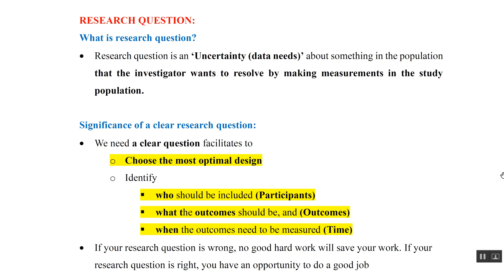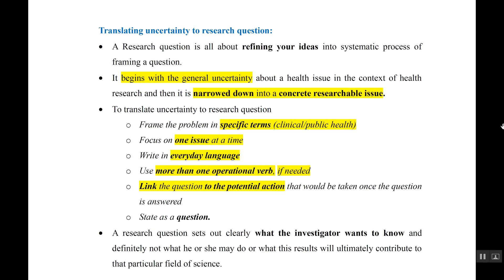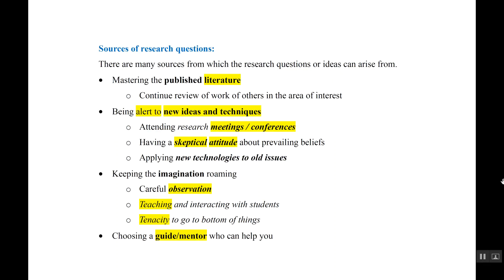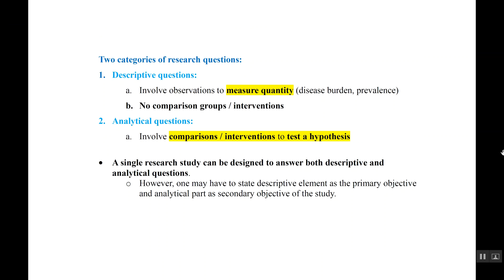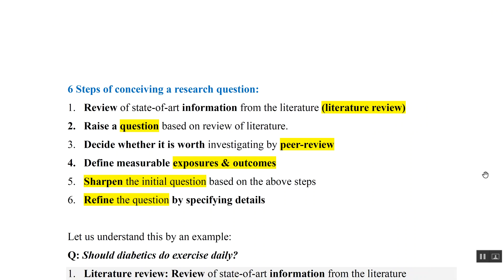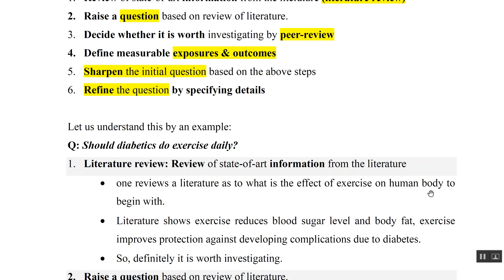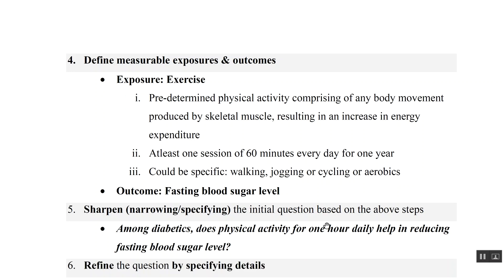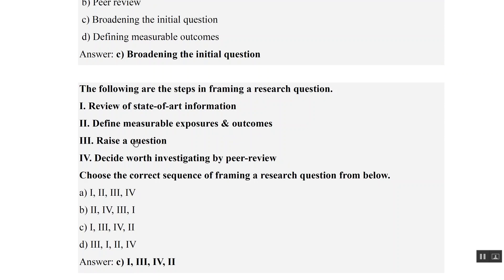BCBR: Chapter 2 Formulating research question, hypothesis and objectives: Part 2 Research Question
Basic course in Biomedical Research (BCBR): Chapter 2 Formulating research question, hypothesis and objectives: Part 2 Research Question